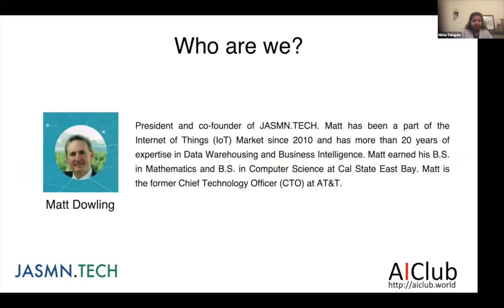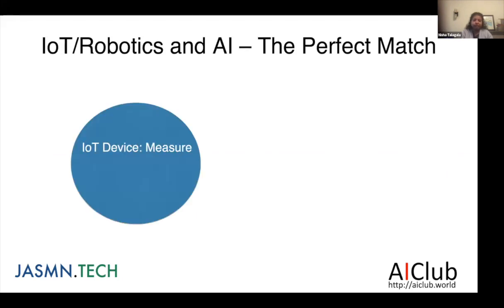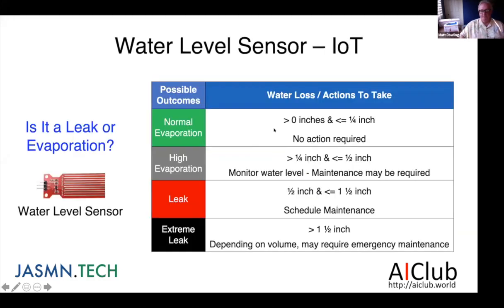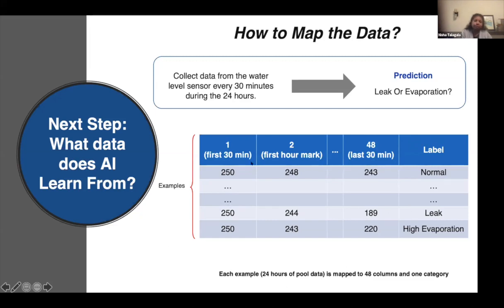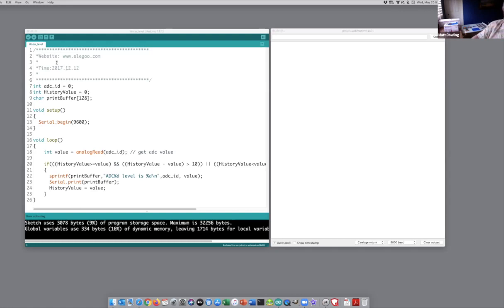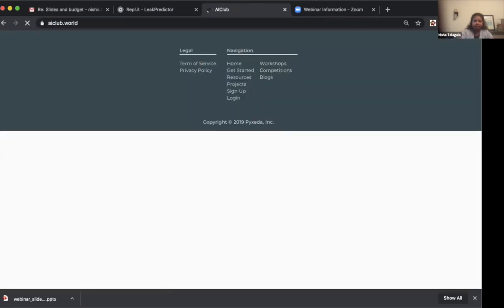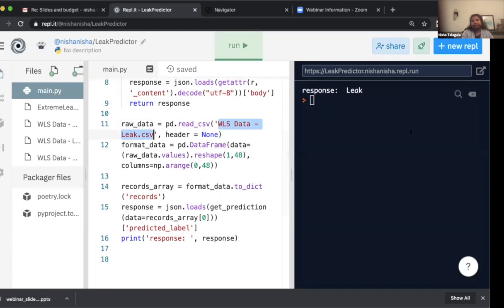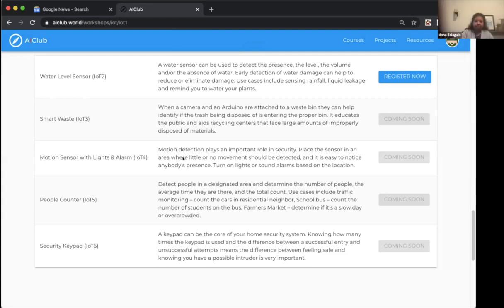IoT and AI Webinar AIClub and JASMN TECH May 20 2020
IoT and AI - How to Build Awesome Projects with AI and Arduino to Solve Real World Problems!

In this webinar, we describe AIClub;s  approach to bringing AI to students from K-12 and beyond, and our partnership with Jasmn.Tech who bring IoT learning to all. We jointly describe how students, educators, and parents can benefit from our approach to teaching AI and IoT, and how students can build powerful solution to real world problems